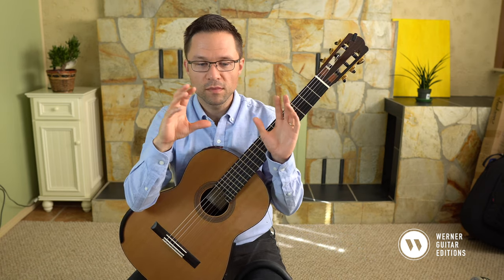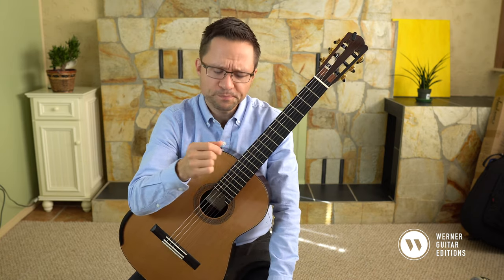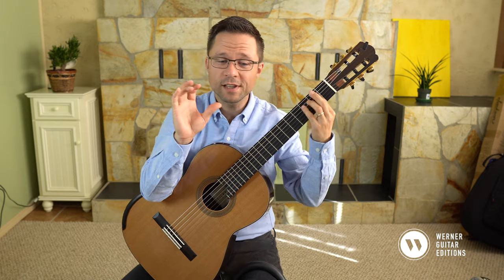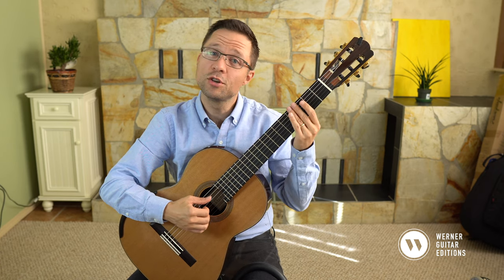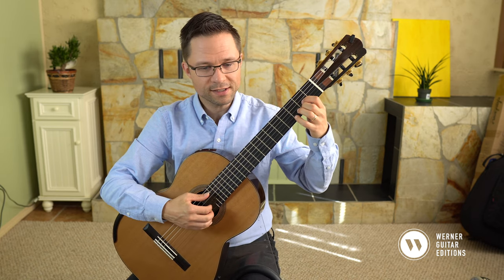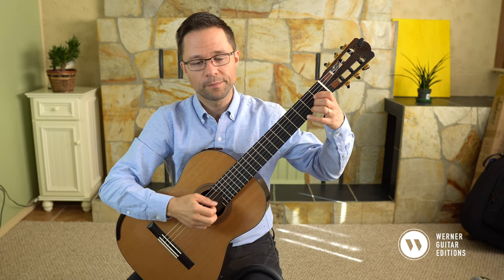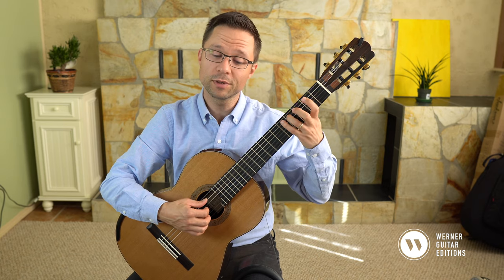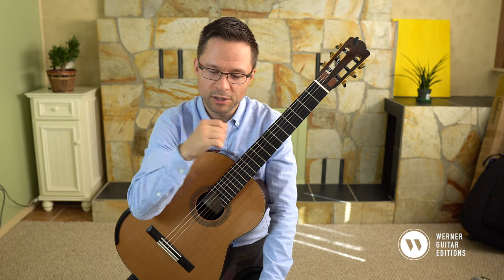Cantabile in D by Mertz & Lesson for Classical Guitar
Cantabile in D by Johann Kaspar Mertz (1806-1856).

Cantabile in D, No. 7 from Schule für die Guitarre, by Johann Kaspar Mertz (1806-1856). Sheet Music & Tab for Classical Guitar. Comes with both a Notation-Only Edition and TAB Edition. Left hand fingering. PDF Download. Level is early-intermediate (grade 3).

This lovely little piece is perfect for any level and has a lot to offer for a relatively easy work. A nice melody along with some exploration of upper positions makes it a welcome addition to the grade 3 or 4 repertoire level.

Glissandos - A legato or slur marking is used to indicate both slurs and glissandos. The slur in bar 1 is therefore interpreted as a glissando especially considering Mertz's use of the 3rd finger.

I've kept Mertz's fingering in Bar 1 but many alternatives exist if you wish to arrive at Bar 2 differently. For example, ending up on the A at the 5th fret with the 4th finger could be useful.

★ Special Thanks to these amazing Patreon Producers: Kamel Abouda, Joseph Adamson, Milton Andrews, Mark Bellesiles, Mark Cohen, Daniel O’Connor, Des Dog, Ford Doherty, David Elliott, Neil Fox, Don Francis, Marc Garnick, Philippe Gonzalez, Kenneth Gregg, Richard Groomer, and Jason Soderquist. You are amazing!

Also these select patrons: Bruno Bertucci, Marie Carr, Fengjun Chen, Steve Daniels, Larry Earles, Hayes Hatfield, John McGlaughlin, Derrick Mickle, Yves Pasquier, Art Peterson, George Rowan, Dorothy Scheel, John Schneider, Donald Turbeville, Bob Zickler.